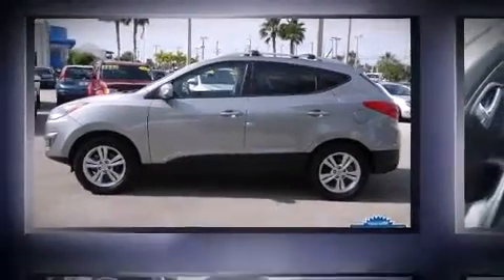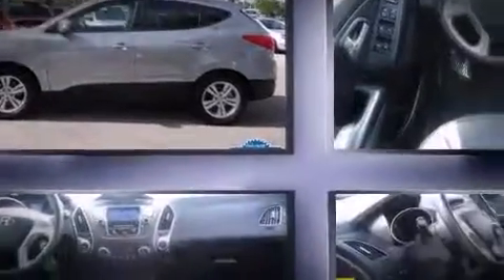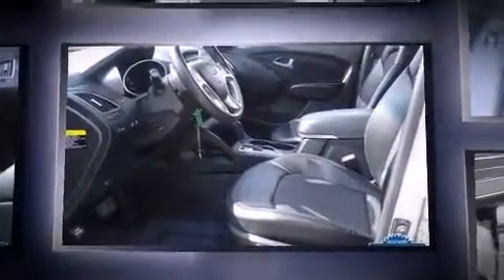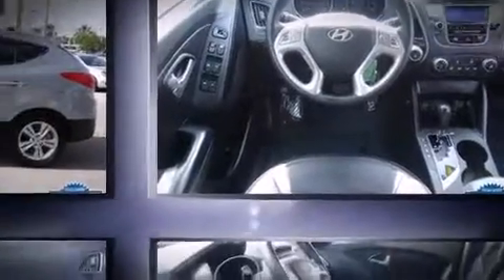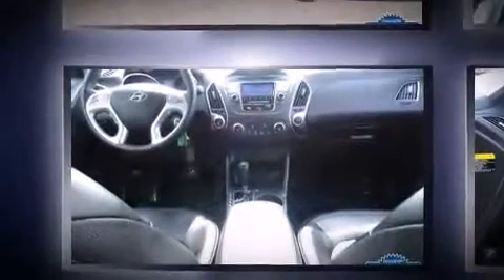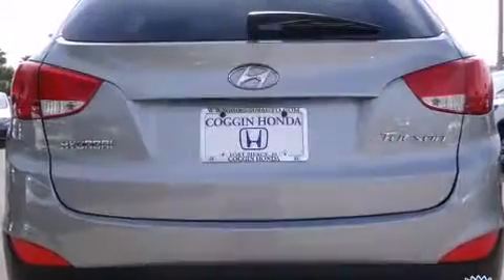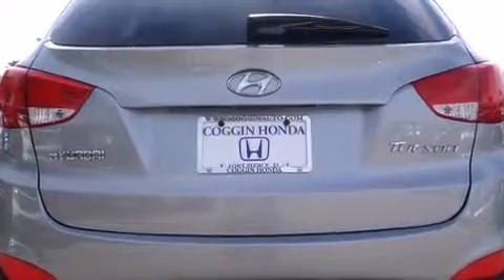2012 Hyundai Tucson in Fort Pierce, FL 34982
4450 South U.S. 1

Climb inside the 2012 Hyundai Tucson. With less than 20,000 miles on the odometer, this 4 door sport utility vehicle prioritizes comfort, safety and convenience. It features an automatic transmission, front-wheel drive, and a 2.4 liter 4 cylinder engine. Hyundai prioritized comfort and style by including: a tachometer, a built-in garage door transmitter, an automatic dimming rear-view mirror, telescoping steering wheel, power windows, cruise control, and 1-touch window functionality. Premium sound drives 6 speakers, providing you and your passengers a sensational audio experience. Hyundai ensures the safety and security of its passengers with equipment such as: dual front impact airbags, head curtain airbags, traction control, brake assist, anti-whiplash front head restraints, a security system, and 4 wheel disc brakes with ABS. For added security, dynamic Stability Control supplements the drivetrain. It also arrives with a Carfax history report, providing you peace of mind with detailed information. We pride ourselves in consistently exceeding our customer's expectations. Please don't hesitate to give us a call.